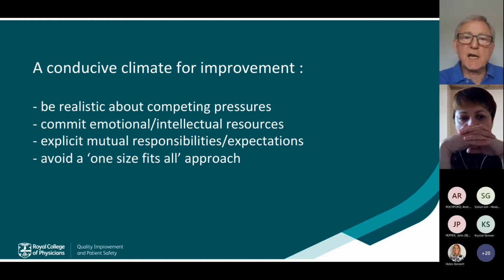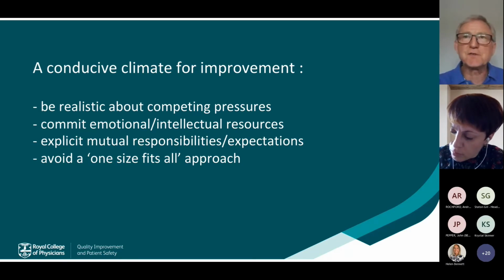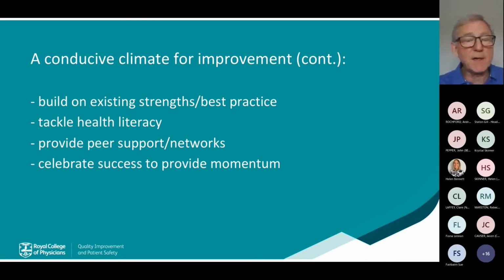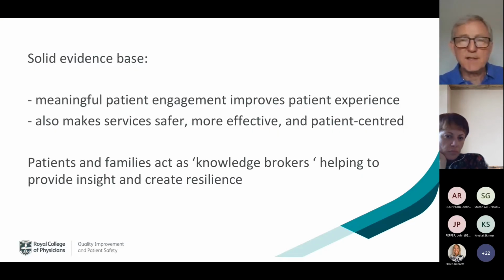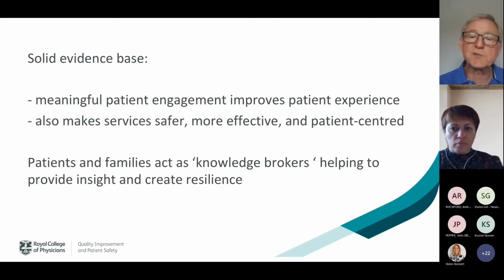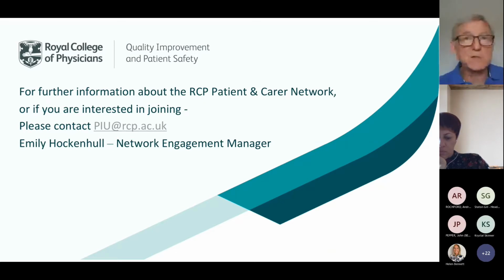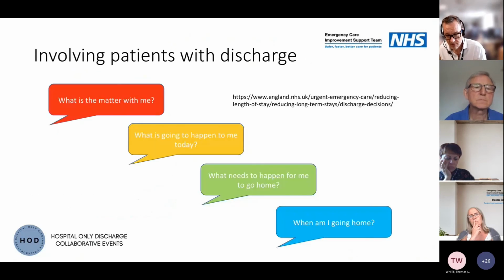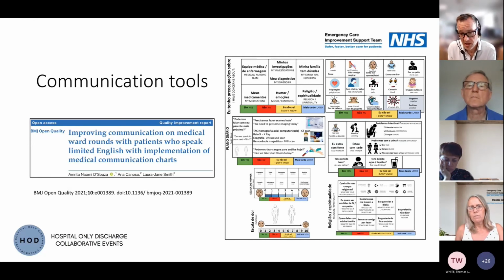Hospital only Discharge Collaborative - Ward/Board Rounds Event 3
Patient involvement and engagement
With Eddie Kinsella - Chair, RCP Patient and Carer Network &
Dr Andrew Rochford - ECIST Regional Clinical Director